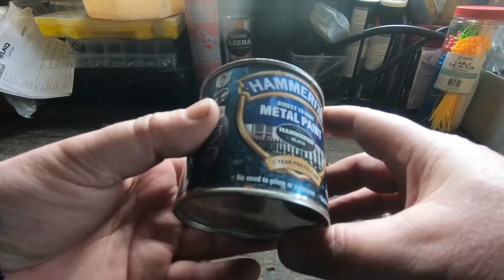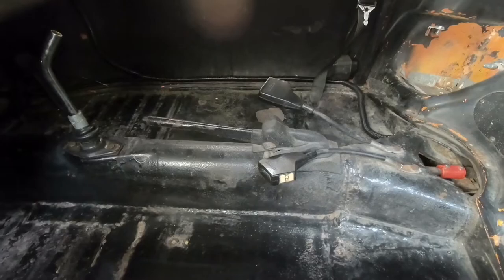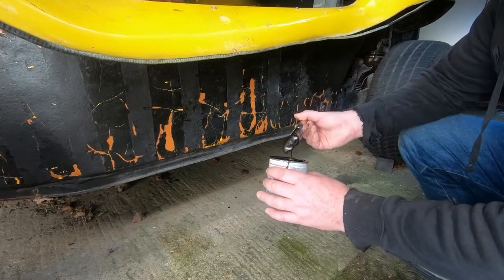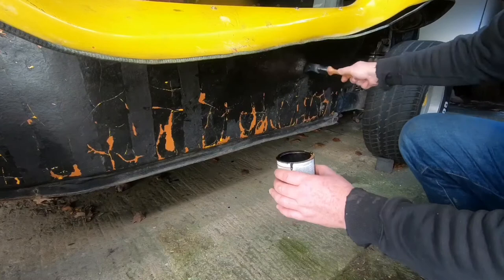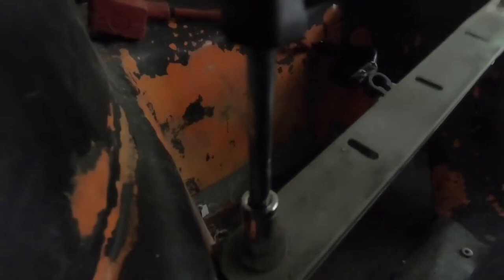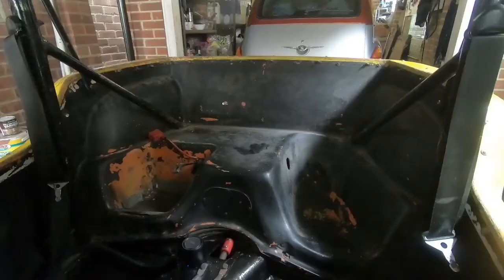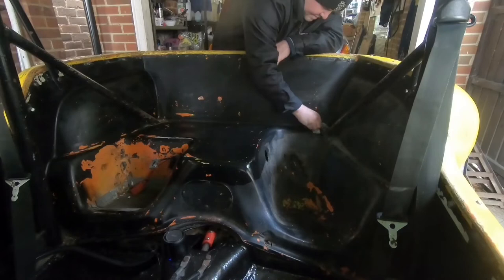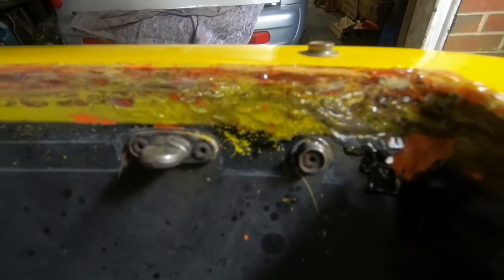1962 VW Beach Buggy #9 - painting the floor & tub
Further progress on recommissioning the ‘62 Beach Buggy.

Rust treating the 1962 VW chassis floorplan inside the tub of the beach buggy then painting with black Hammerite. Then moving onto the inside of the tub cleaning off decades or grime before giving it a lock of satin black paint.

More to come in the next buggy episode.

- yes I’ve been using that name for a lot longer than Thor…